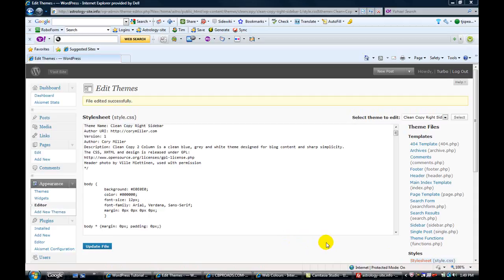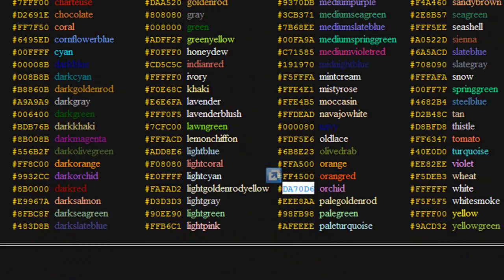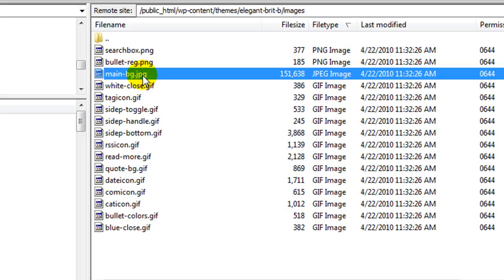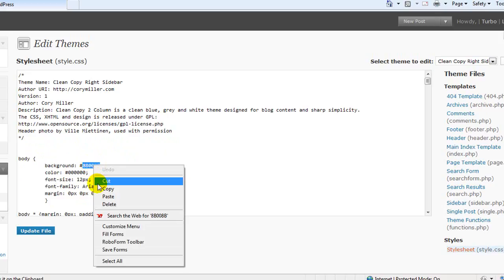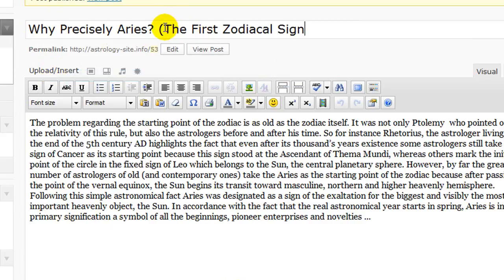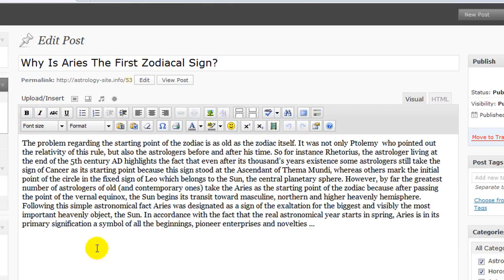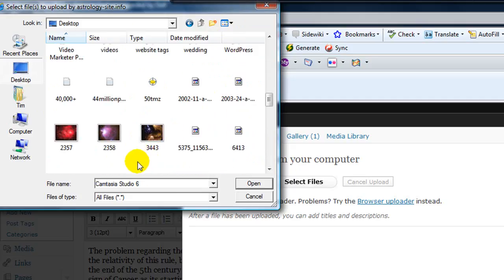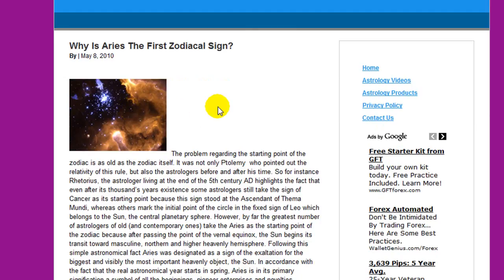TaTa Cafe: Wordpress Part 5